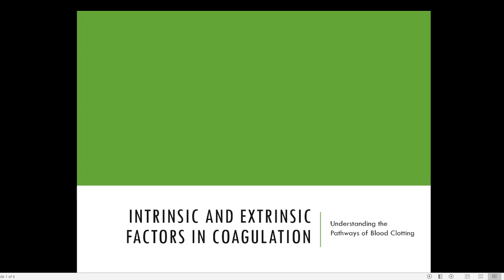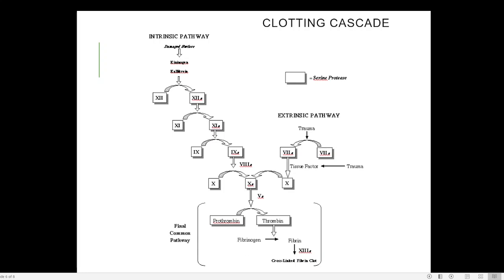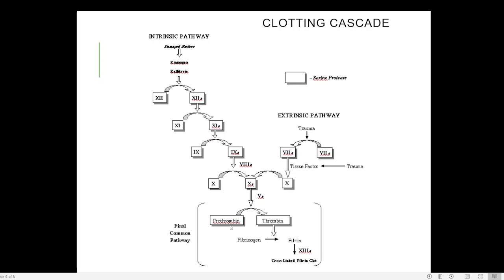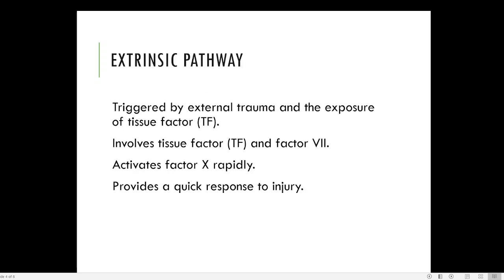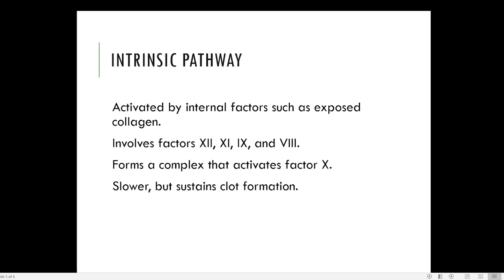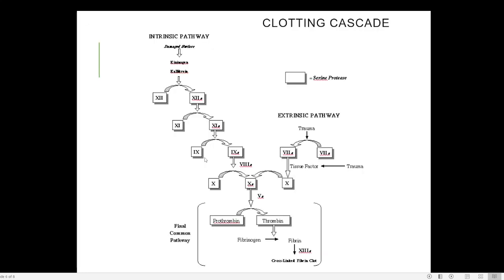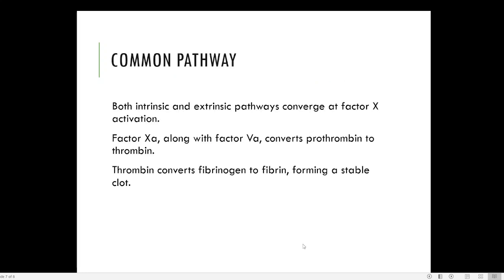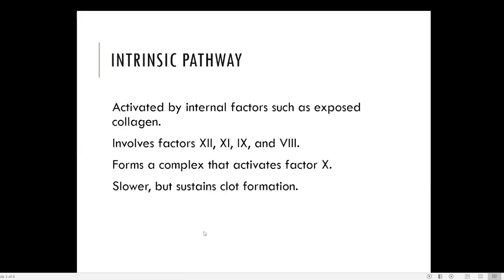Blood clotting pathways